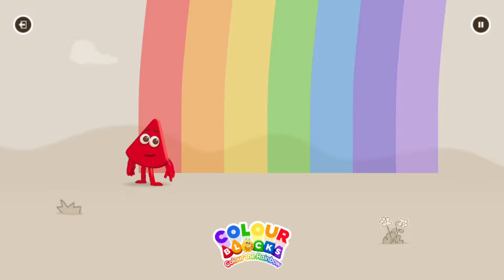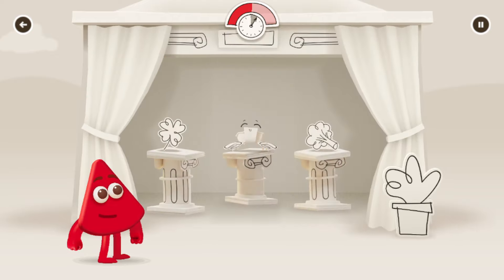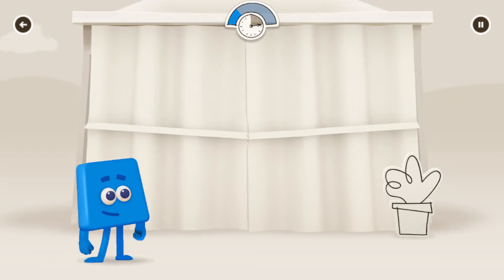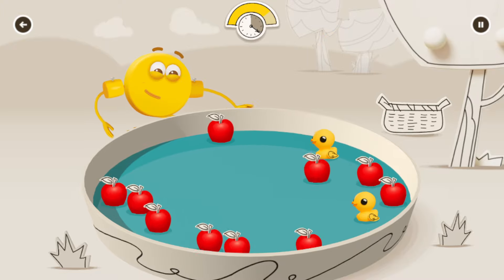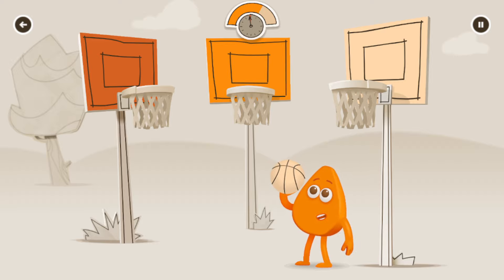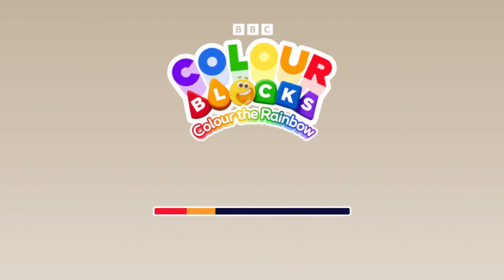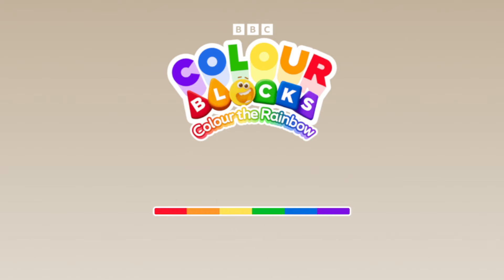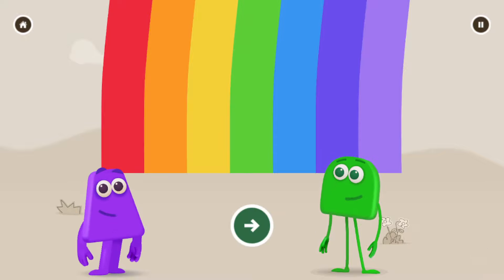Colourblocks: Colour the Rainbow #25 - Help Five Colourblocks to Collect Colors - Colourblocks Game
COLORBLOCKS uses the proven magic of Blocks to help young children dive into the wondrous world of color. Developed in consultation with a global team of color experts, and packed with loveable characters, show-stopping songs, humour and adventure, the show delivers color recognition, color names, meaning and signifiers, mixing, mark making, similar and contrasting colors, light and dark and all kinds of patterns – and that’s just for starters. It's all designed to inspire young children to be color explorers, discovering how the colors all around them work, whilst getting hands-on with color themselves. Importantly, it's designed to instil a passion for color in young children which they can take with them throughout life.

MEET THE COLORBLOCKS app has been carefully designed to support your child on their early colour learning adventure and provides the first digital stepping stone for children to engage with the Colorblocks. The app is scaffolded to introduce children to colours in a particular order and helps children connect the concept of individual colours with how they might feature in the real world. More COLORBLOCKS apps will follow exploring colour variations and creative expression using colour.